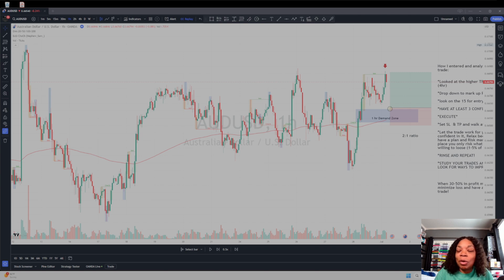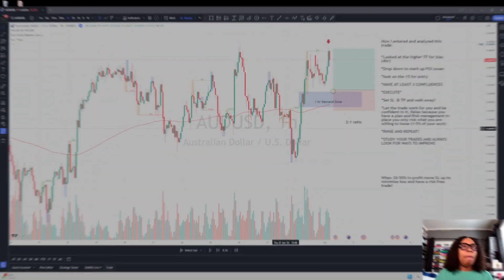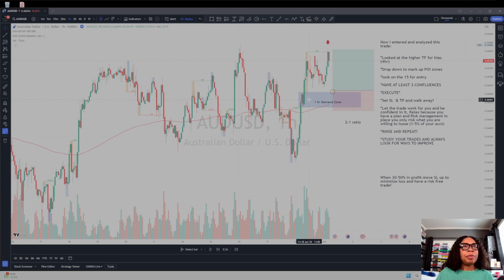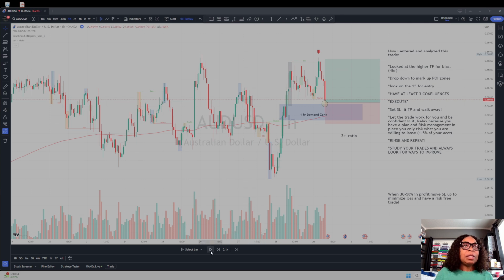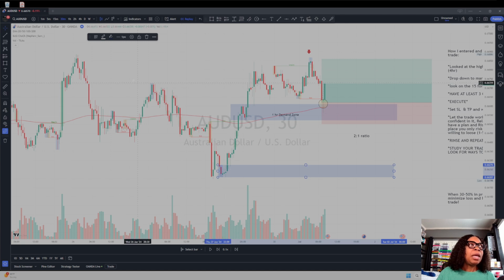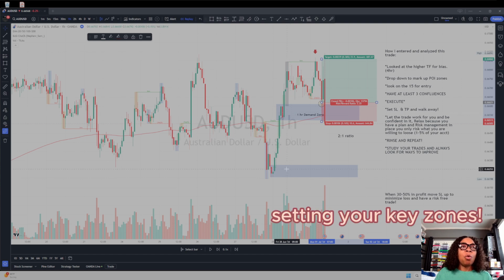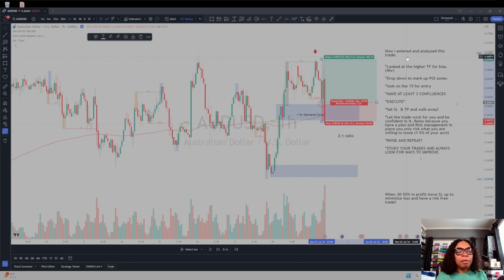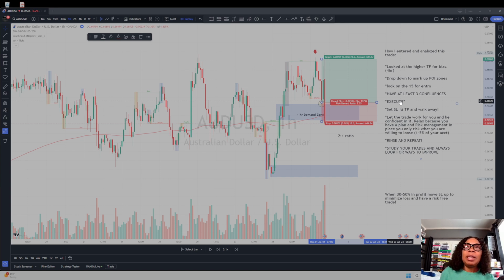TP Hit!!! look at this amazing trade walkthrough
Trade walkthrough on AUDUSD